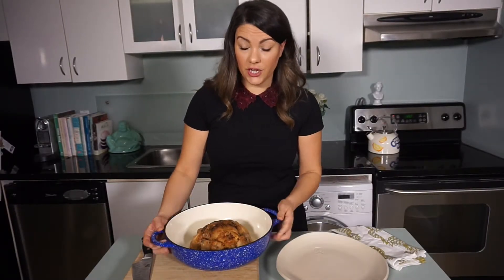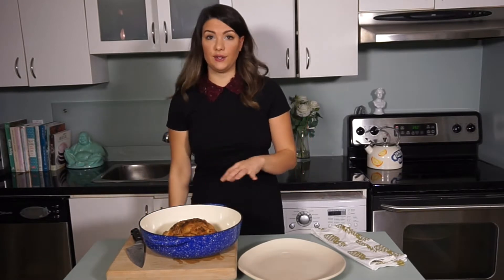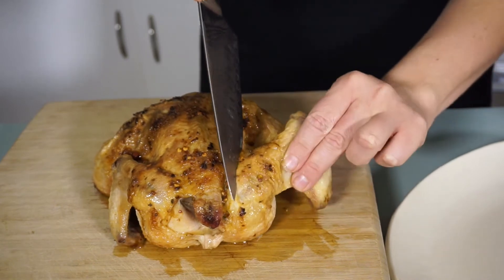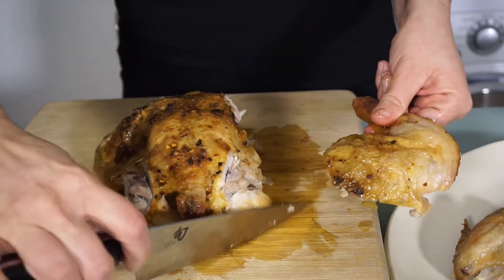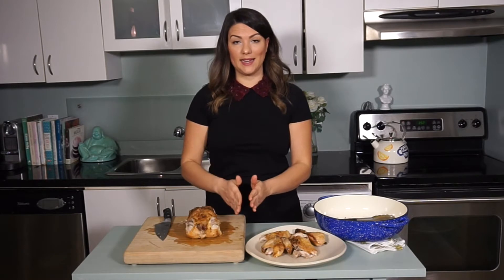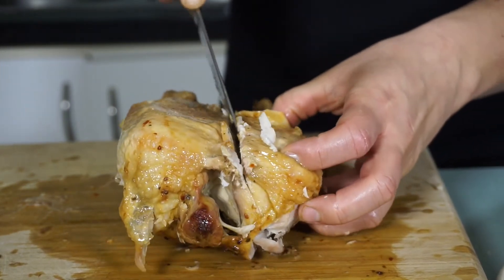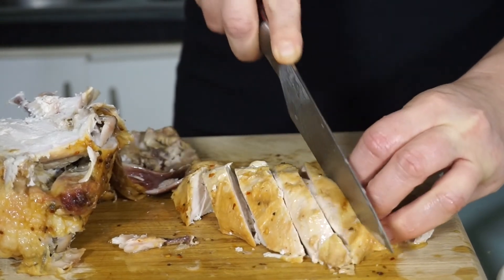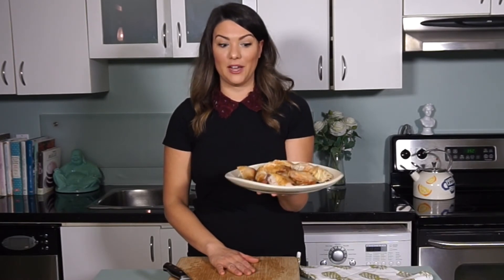How To Carve A Chicken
Welcome back! This week I'm going to show you how to carve a chicken. This method also works for that Thanksgiving turkey!

INSTRUCTIONS BELOW

1. Start with a fully roasted bird that has been resting for at least 30 minutes.
2. Transfer the rested bird onto a cutting board and have the serving plate close by.
3. Start with the bird breast down. Using a sharp knife remove the wing by slicing around the wing joint. Repeat on the other side.
4. Next, to remove the thigh and drumstick, take the tip of the knife and cut just below the breast bone and around the hip joint of the bird. To separate the thigh from the drumstick cut between the tip of the drumstick and the base of the thigh. Repeat on the other side.
5. To remove the breast meat, flip the bird over so the breast is facing up. Run the tip of the knife along the breast bone, separating the meat from he bone. Once the breast is separated slice into pieces and transfer to the serving plate. Repeat with the other side.